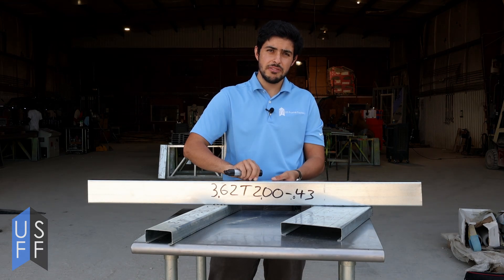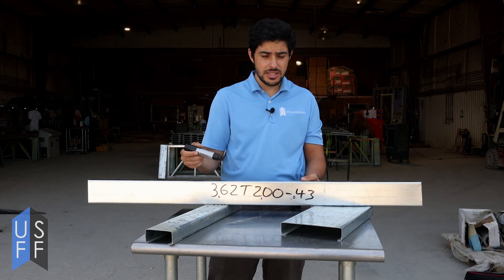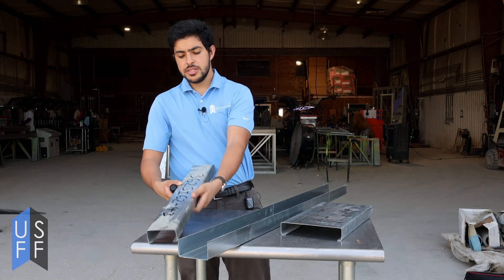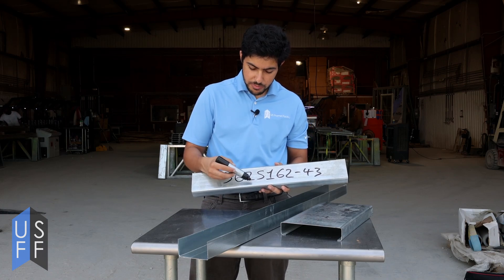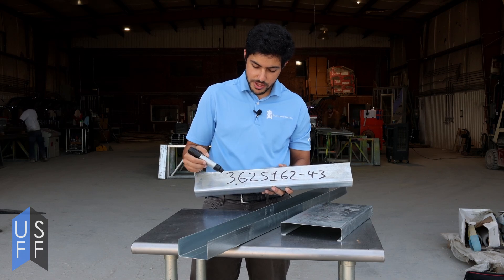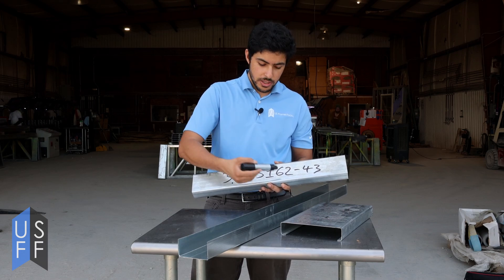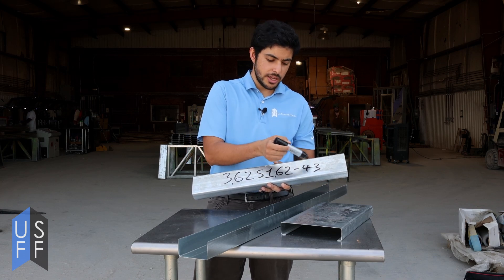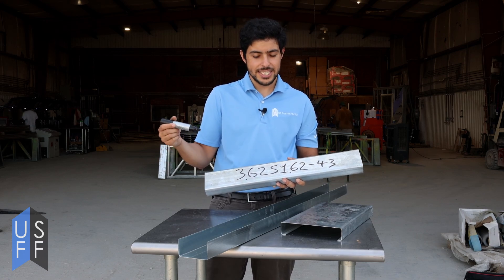How to Read Metal Stud Product Codes - Metal Stud Nomenclature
In this informative video, we break down how to read metal stud nomenclature codes, essential for anyone working with light-gauge steel framing. Understanding these product codes is key to optimizing your construction process and ensuring the right materials are used for your projects. Join us as we guide you through these crucial aspects of metal framing.

0:00 Intro
0:32 Stud & Track Overview
1:15 Track Nomenclature
2:36 Stud Nomenclature
3:57 Slotted Track
5:18 Punches
5:38 Dimples
6:32 Measuring Stud & Track
6:54 Thickness Gauge
7:10 Micrometer
7:52 Caliper
8:25 Outro

US Frame Factory in Louisiana and Texas, is here to support your next project with high-quality light-gauge steel solutions.